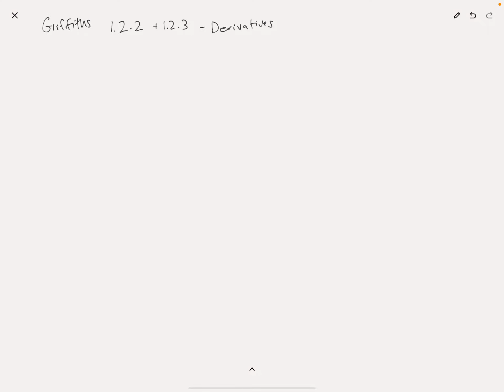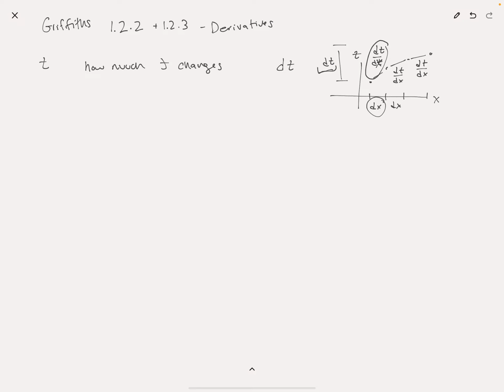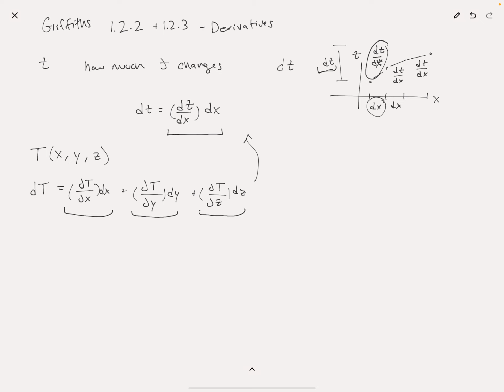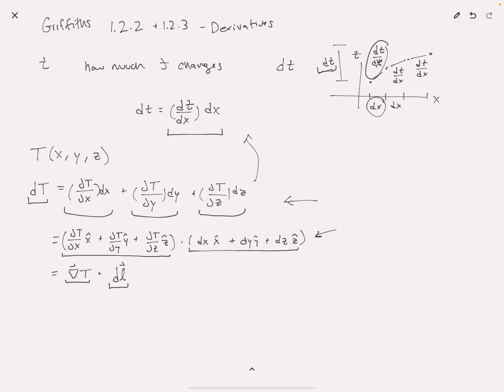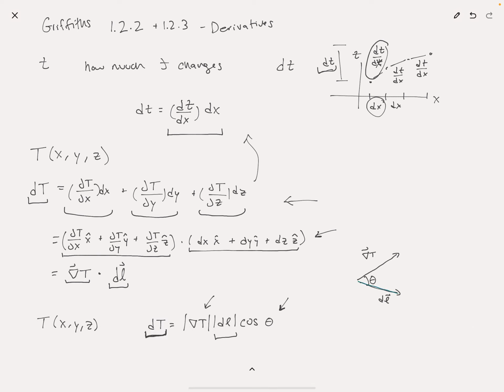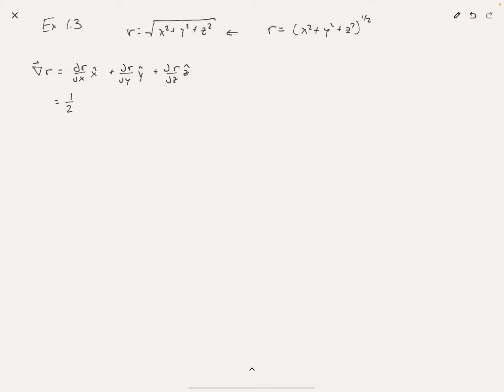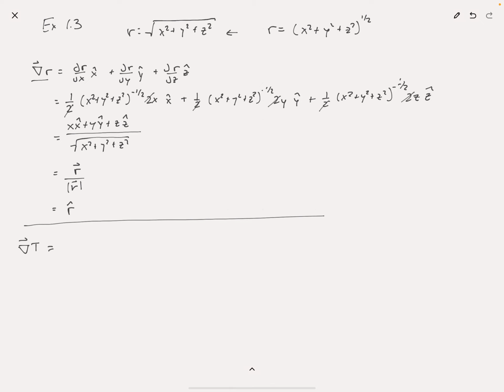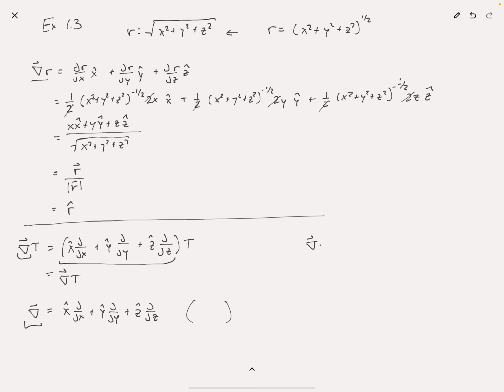Griffiths Sec1 2 3 Gradient